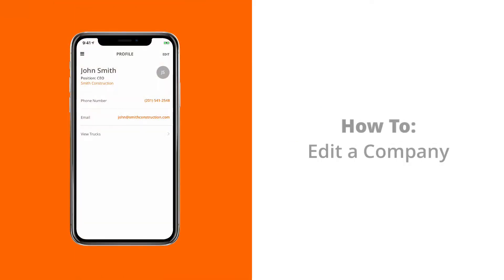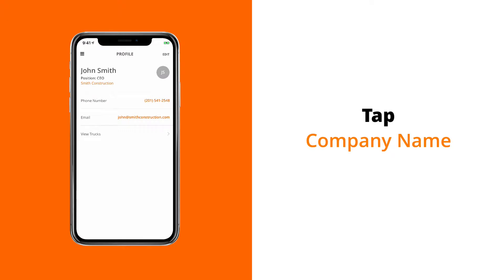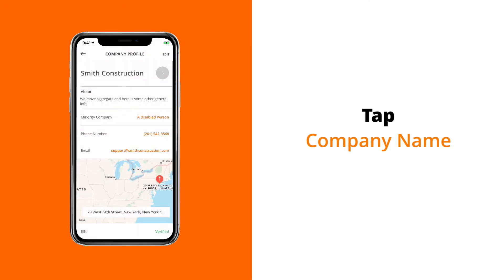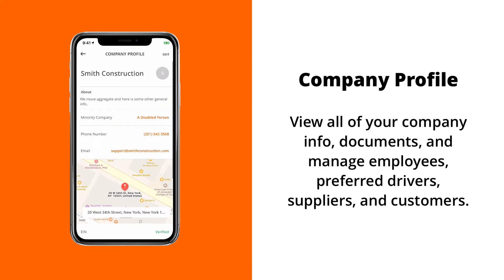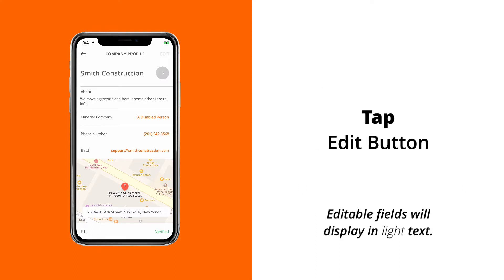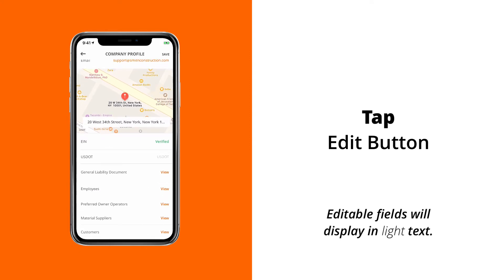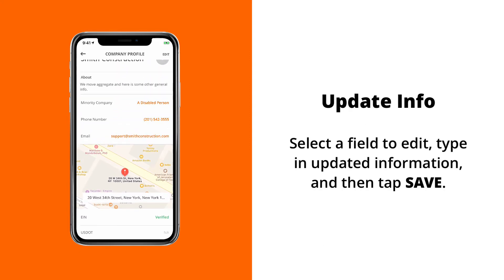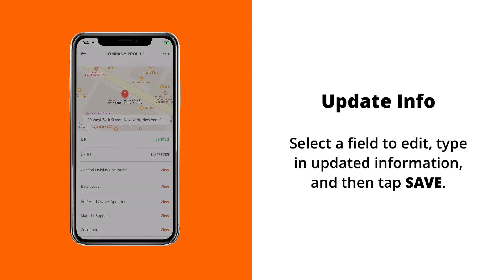TruckPay iOS Tutorial: Edit Company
In this tutorial, you will learn how to edit a company on the TruckPay iOS app.